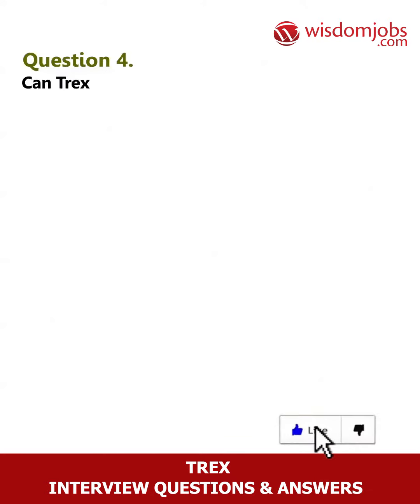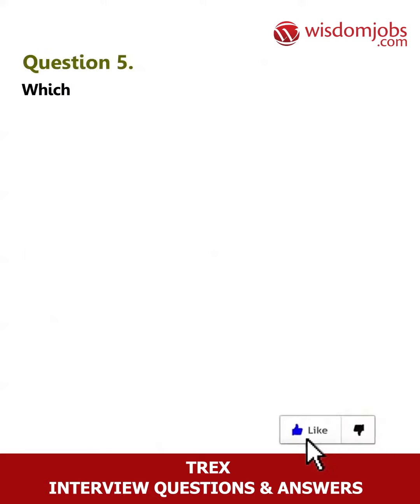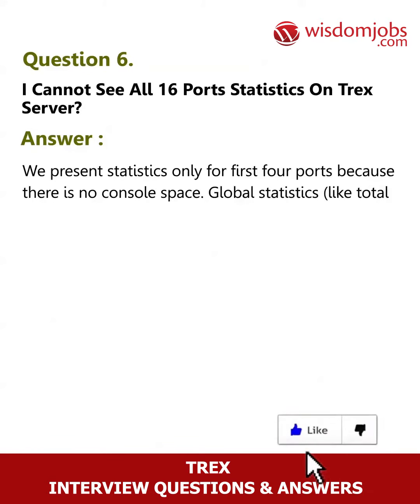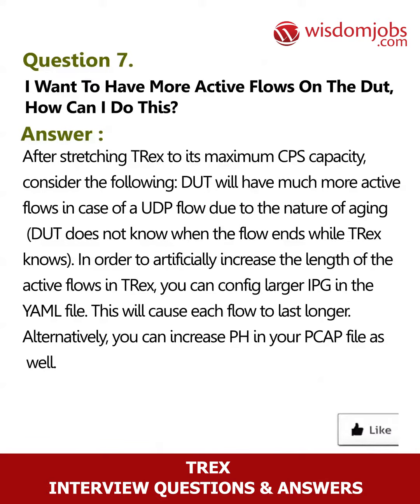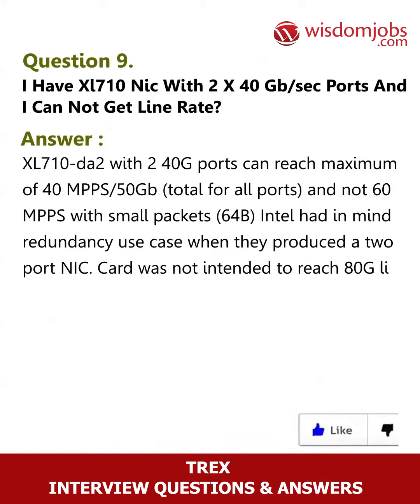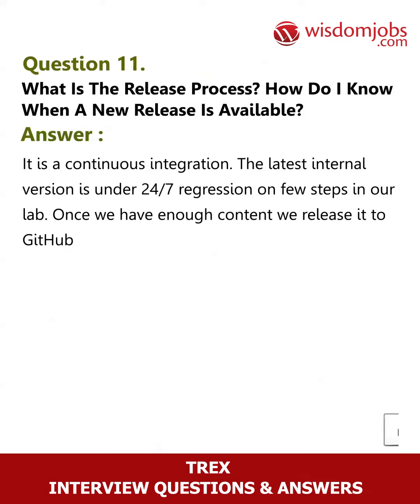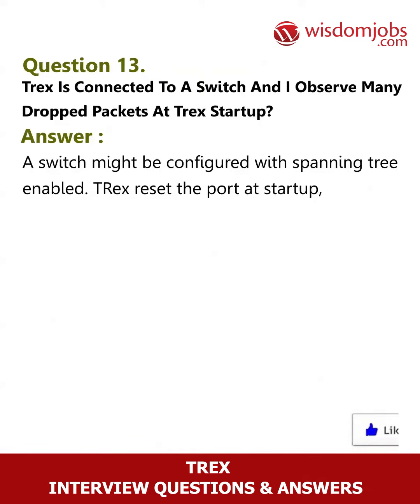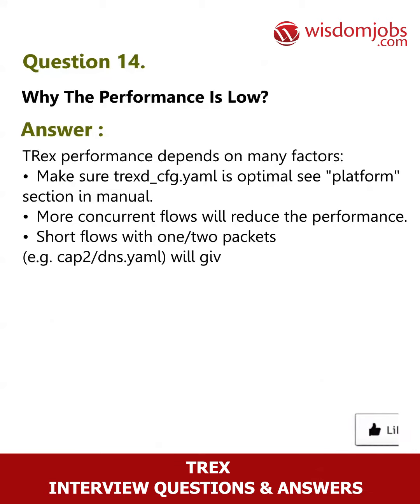TOP 15 Trex Interview Questions and Answers 2019 | Wisdom jobs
FAQ's For TOP 15 Trex Interview Questions and Answers 2019 | Trex Interview Questions | Wisdom jobs

15 Trex Interview Questions and Answers, Question1: What is TRex? Question2: What are the common use cases for TRex? Question3: Who uses TRex? Question4: What are the Stateful and Stateless modes of operation? Question5: Can TRex run on a hyper visor with virtual NICS?

Wisdom jobs Trex Interview Questions and answers have been framed specially to get you prepared for the most frequently asked questions in many job interviews. Here we have provided Tips and Tricks for cracking Trex interview Questions. These Trex Interview questions and answers are useful for Beginner, Advanced Experienced programmers and job seekers of different experience levels. It's a good idea to go through Trex Interview Questions. All the best in your job search.

Join the LIVE session on Trex Interview Questions and Answers in your Technical round of Job Interviews.